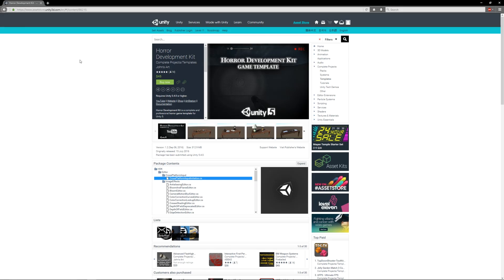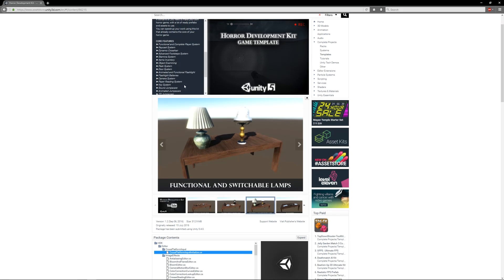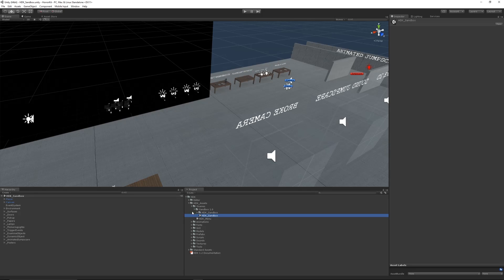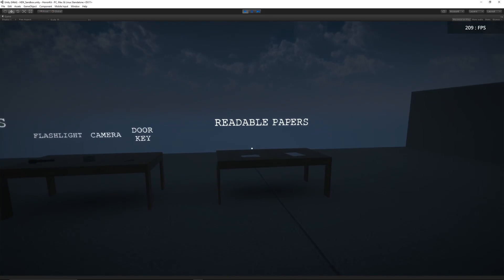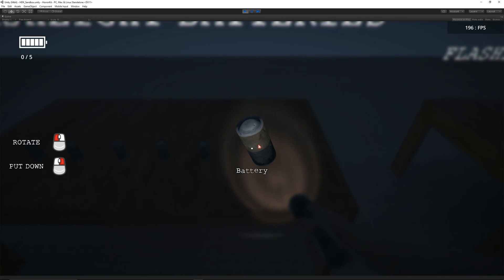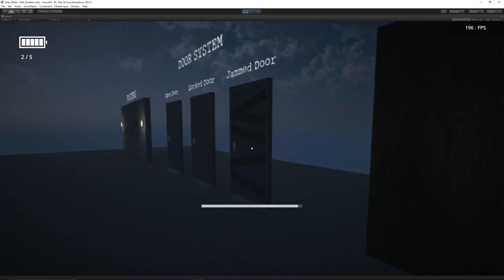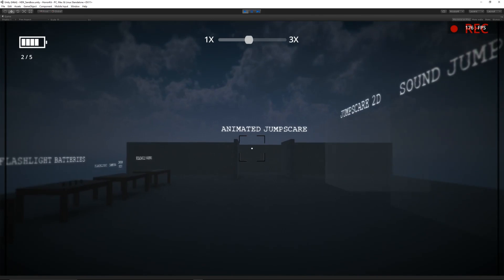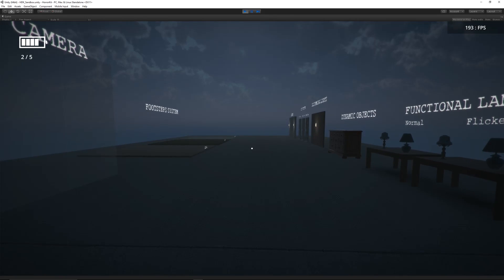Horror Development Kit - Showcase - Unity 5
NOT AVAILABLE ON THE STORE!